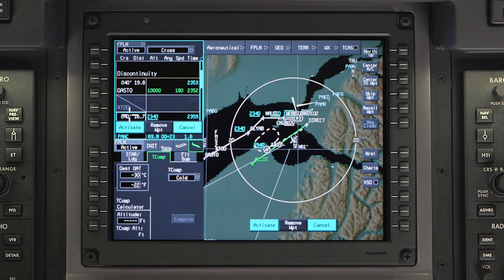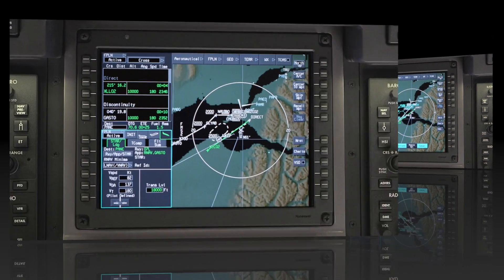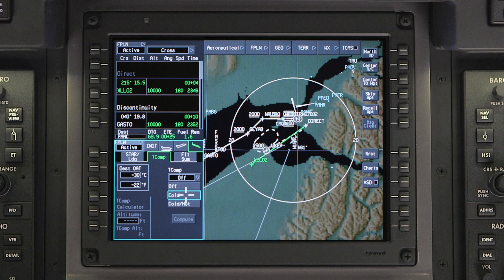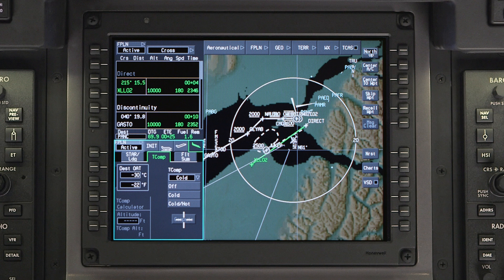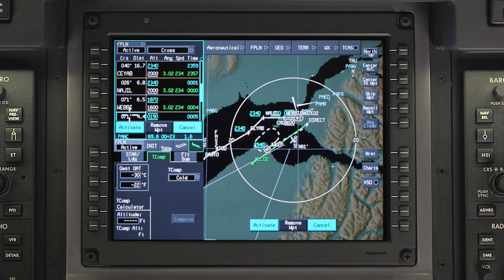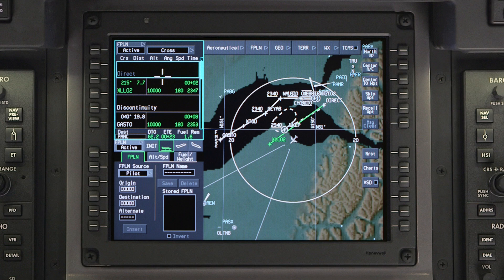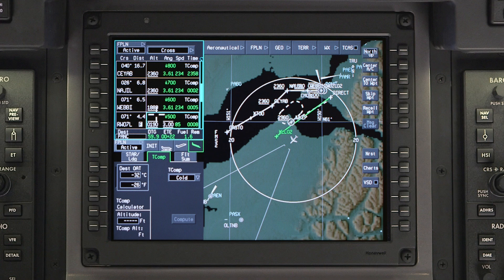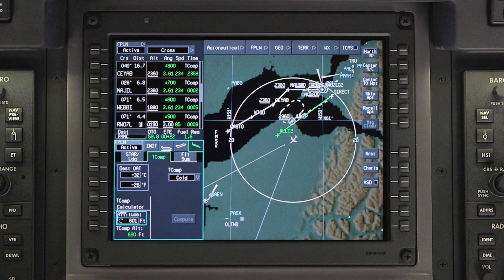Using Temperature Compensation on Apex Systems | Aero Training TV | Honeywell Aviation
Operational description and demonstration of Honeywell Primus Apex® Display System Using Temperature Compensation as installed in the Pilatus PC-12 NG Cockpit